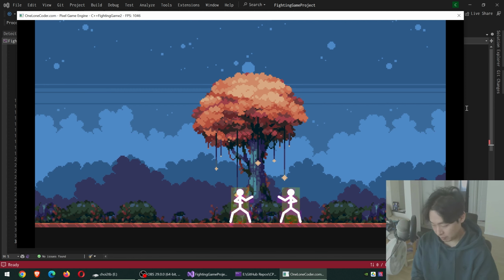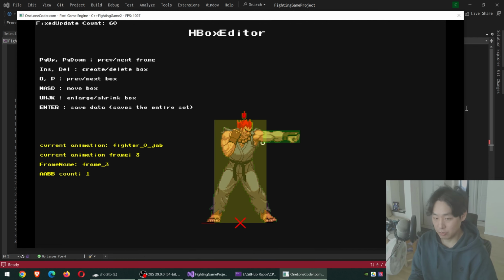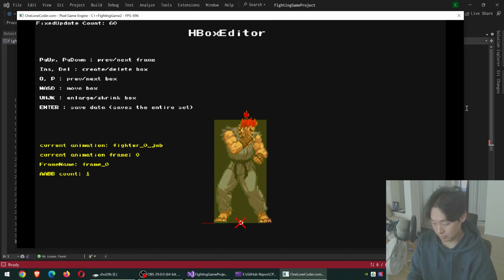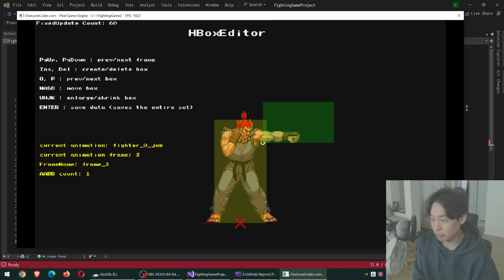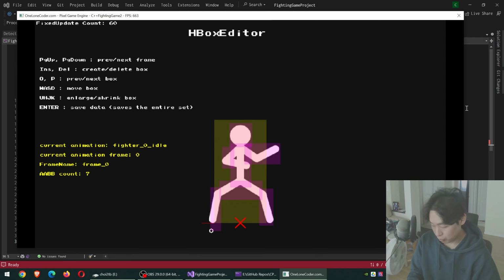Rewriting the HitBox Editor - Indie GameDev C++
Indie gamedev series
Here's updates for my CPP Fighting Game (hurtbox/hitbox editor and stuff)